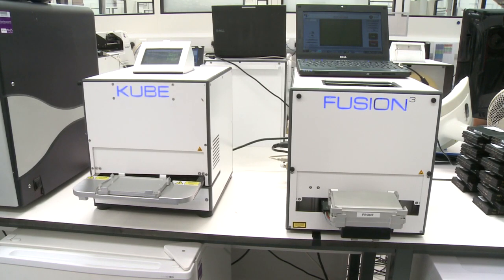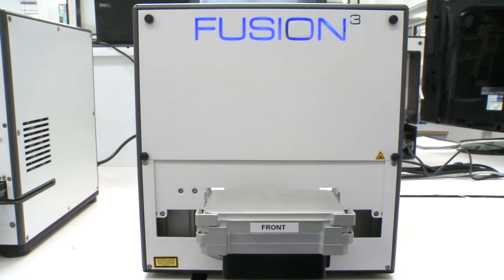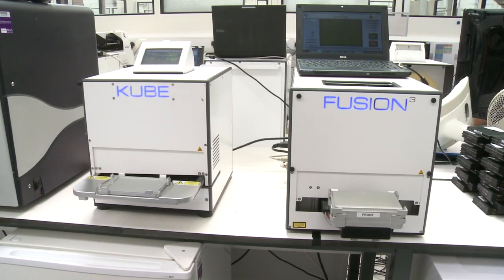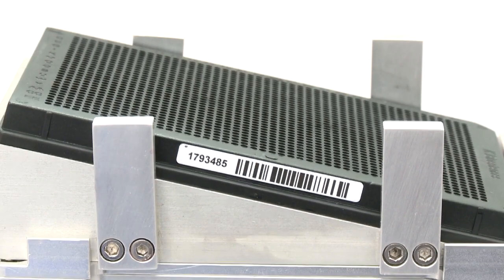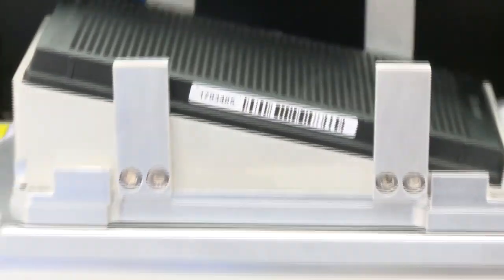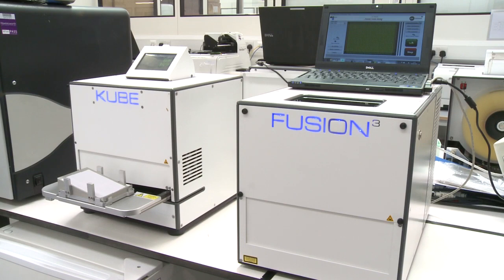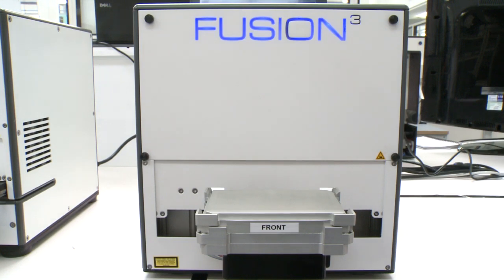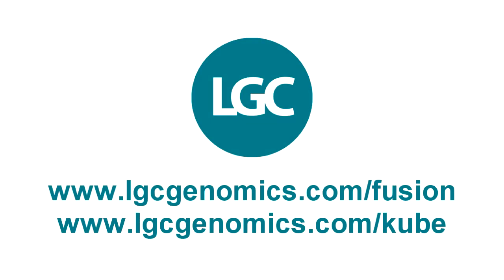Fusion3 and Kube: laser plate sealing system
The Fusion3™ is our laser plate sealing system which features the following key benefits: no heat is passed to the sample, higher plate densities are sealed perfectly, the seal can be made permanent, or removable (peel away), the seals applied can be optically clear - increasing signal to noise, plates can be sealed many times over -- up to 50 times!

The Kube™ is our fully automated, robotic friendly thermal plate sealer. With more than 15 years experience in the development of plate sealing technologies, our development engineers poured all of their knowledge and experience into making this a truly robust and reliable heat sealer that delivers unsurpassed levels of speed, performance, flexibility, and ease-of-use. Watch the video to find out more...